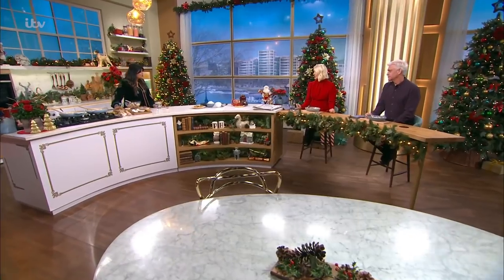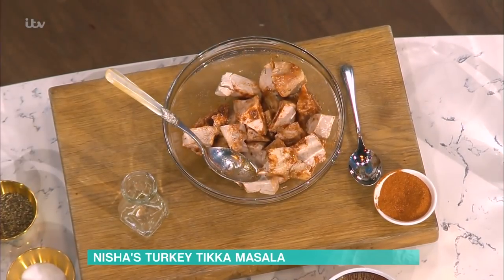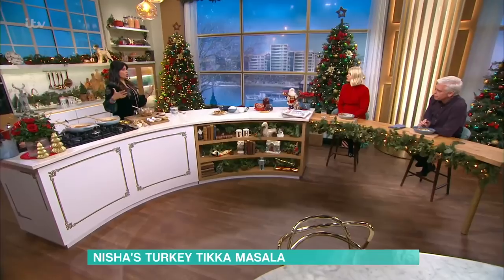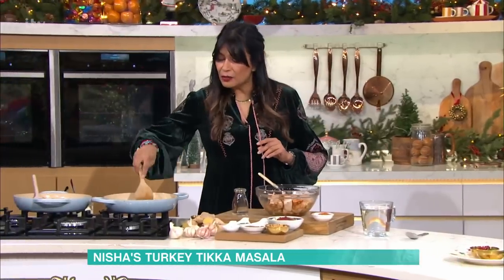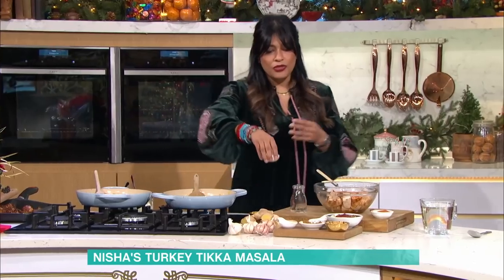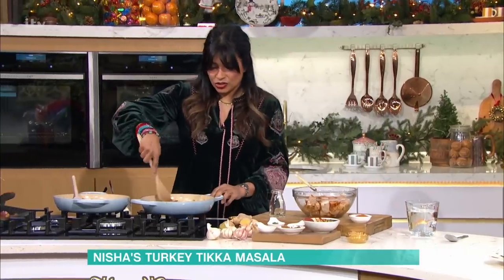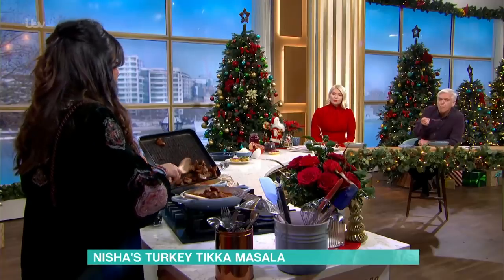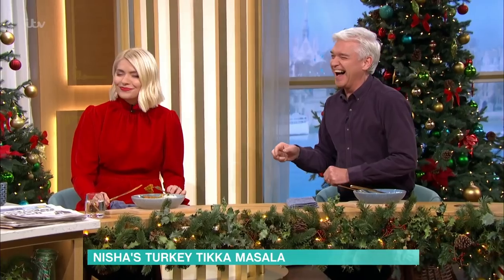Nisha Katona's Turkey Tikka Masala | This Morning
Nisha's joining us with the perfect way to use up those Christmas leftovers - her delicious turkey tikka masala.